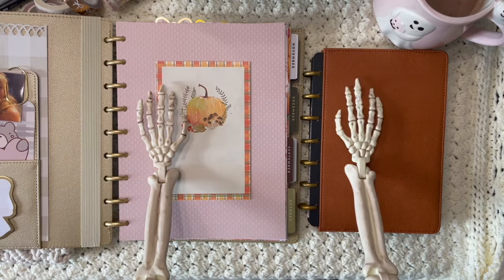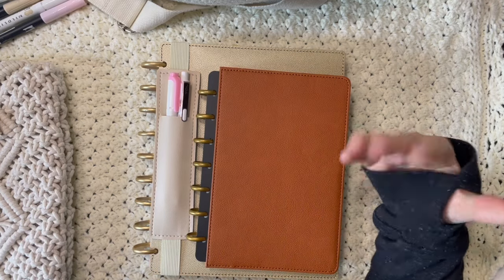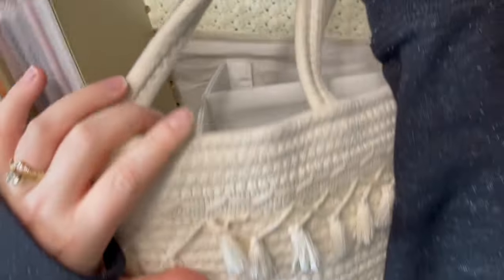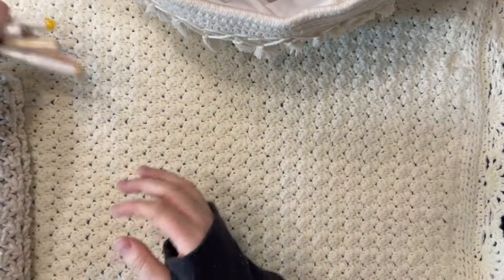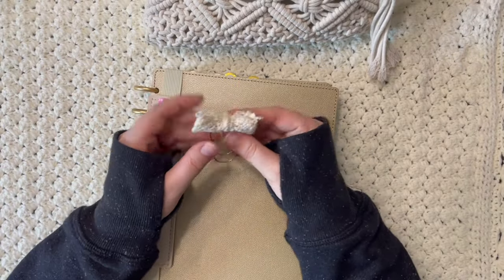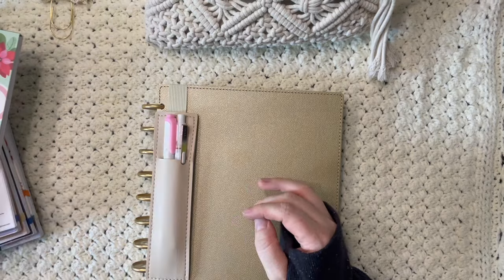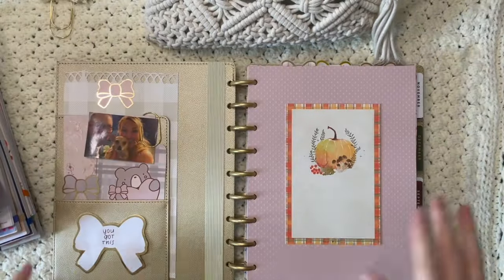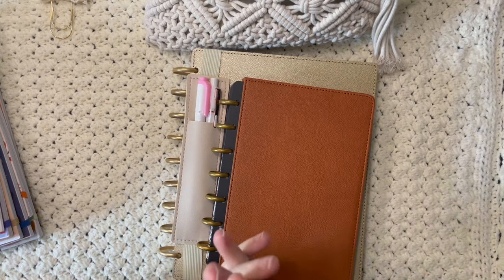My Planning Essentials!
Happy Halloween! In this video, I am sharing some of my favorite "planning essentials"! These items just make planning more fun for me!

Stay cozy!